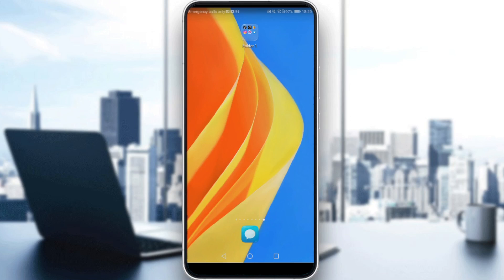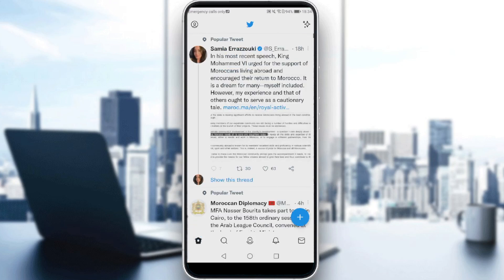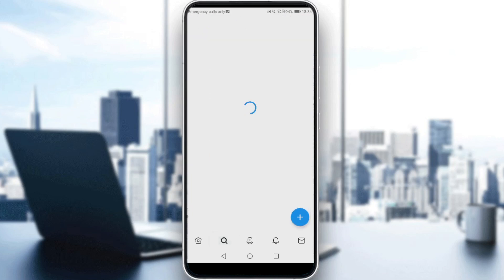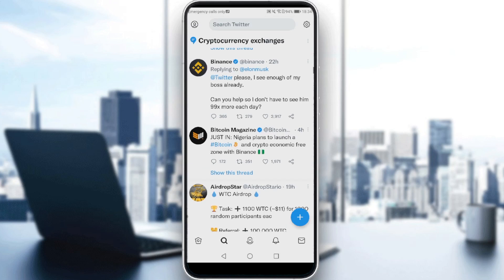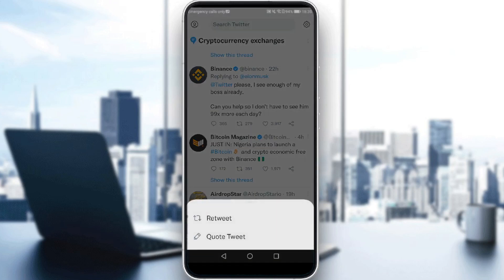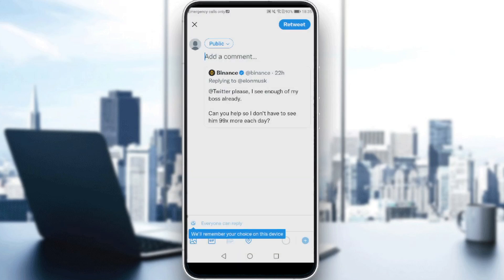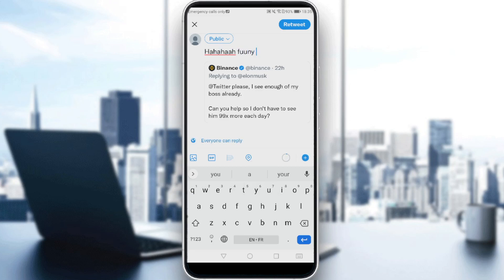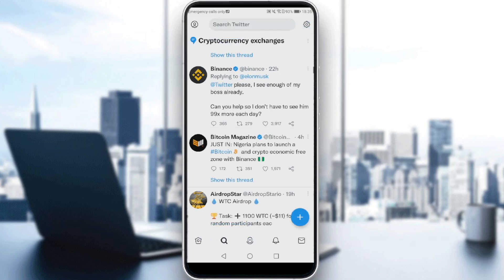How To Quote Tweet On Twitter Tutorial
Today I show how to quote tweet on twitter,twitter quote tweet,quote tweet on twitter,how to write quote tweet on twitter,how do you quote tweet on twitter,how to quote tweet post on twitter